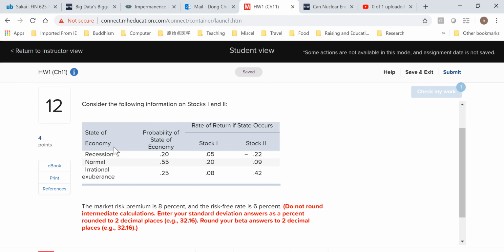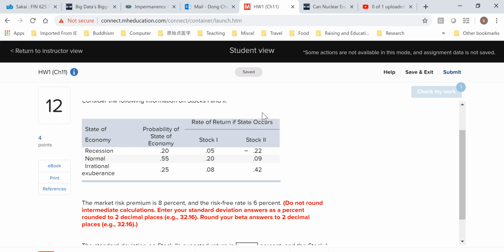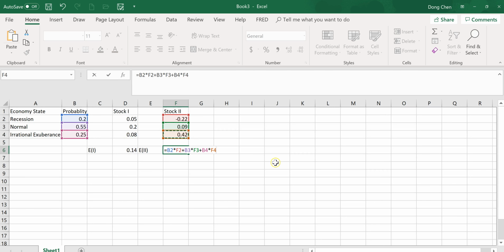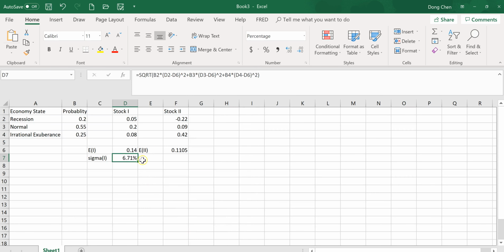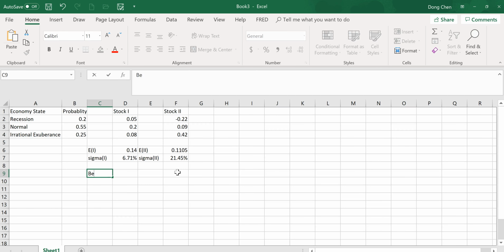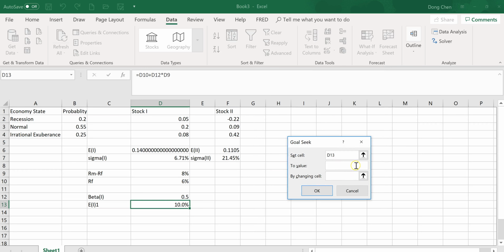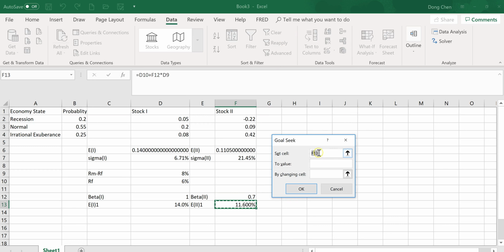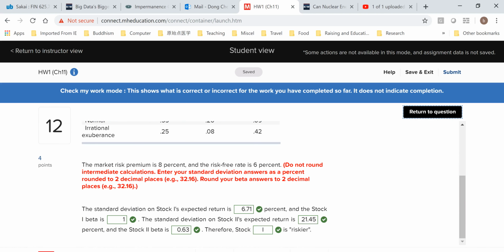FIN 625 - HW1, Q12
This example shows what risk means for security investment.